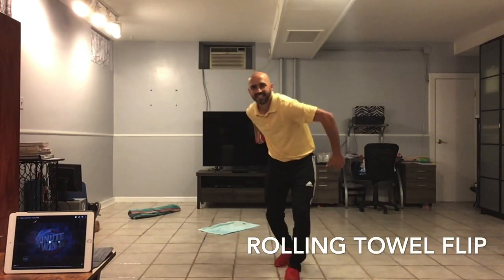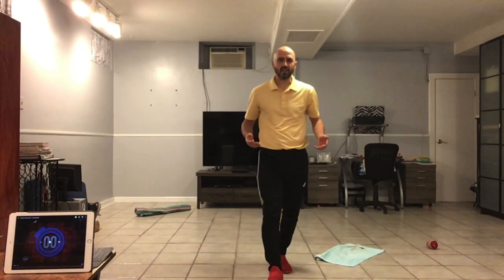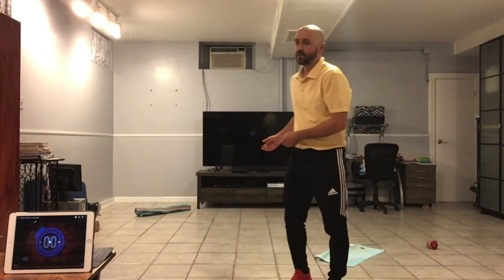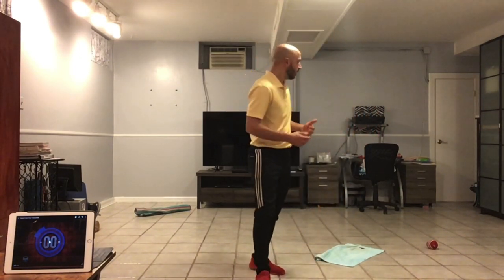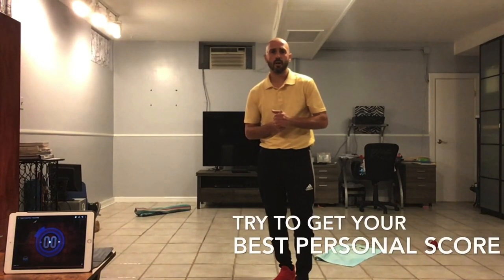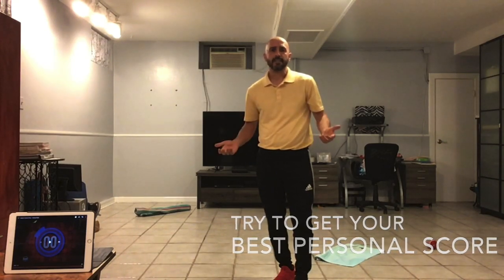PE At Home: “Rolling Towel Flip” Challenge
Are you a master at rolling a ball? Try this challenge to find out. Roll the sock ball on to the towel. Each time it lands on the towel, you flip it making the target further away.

Here are the cues to the proper underhand roll:
• Step forward into a lunge position to roll the ball.
• If you are rolling with your right hand, you step forward with your left foot.
• If you are rolling with your left hand, you step forward with your right foot.
• Transfer weight forward as you release the ball (lean forward).
• Follow-through with your throwing arm after releasing the ball (hand should be pointing at target after release).